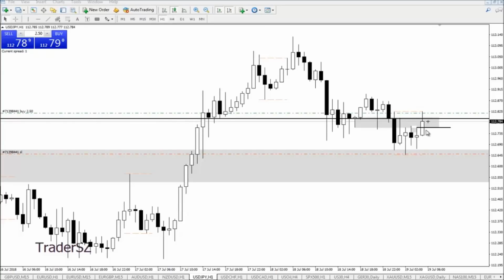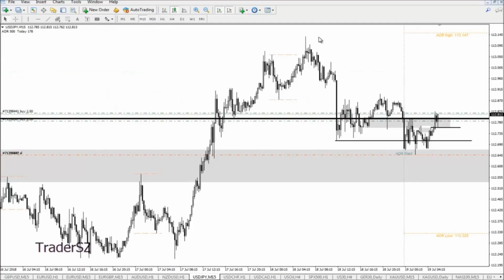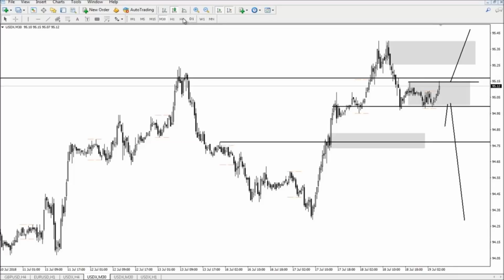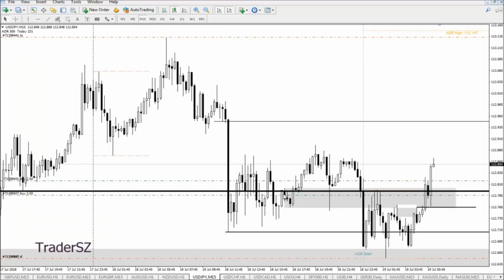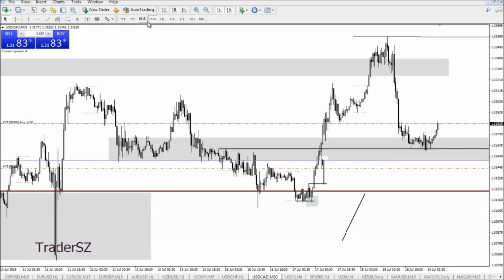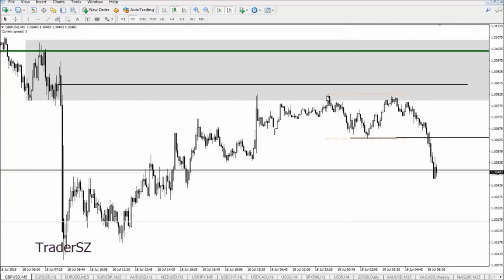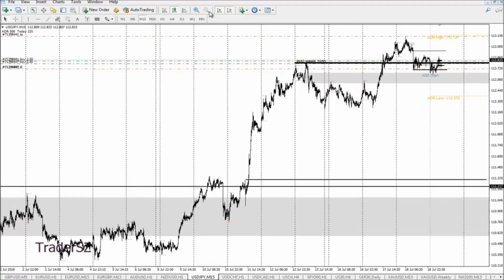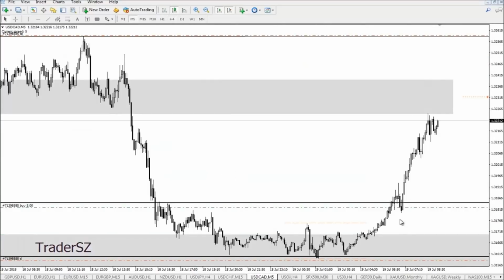Live Trading - London Open 19/07/2018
An example of how i do my live trading sessions. I do on average 2-3/week.